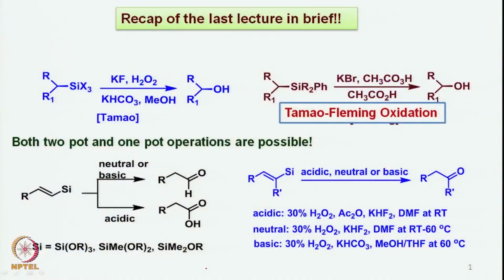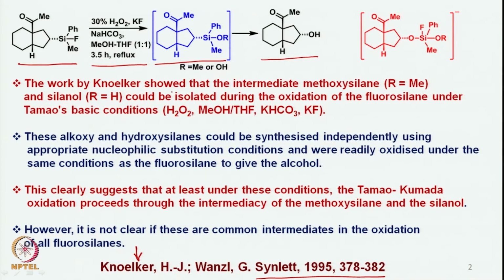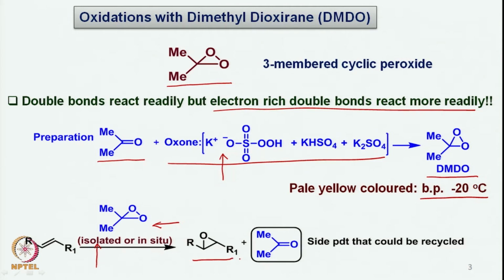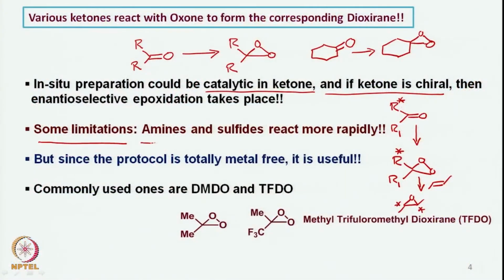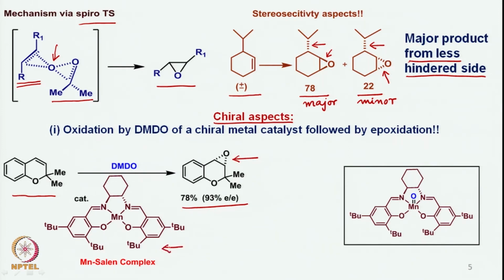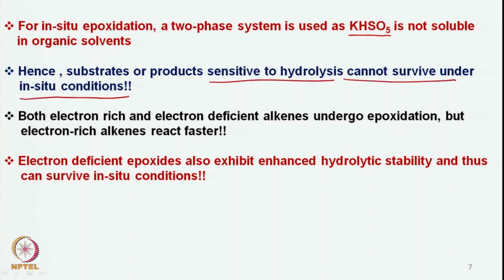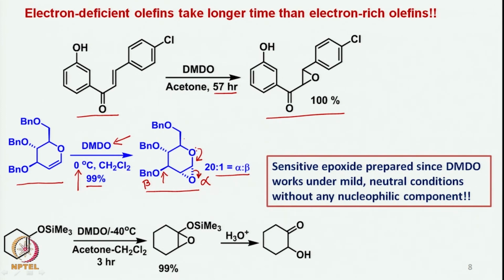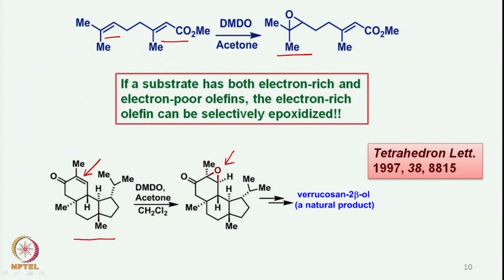Oxidations with dimethyl dioxirane (DMDO)